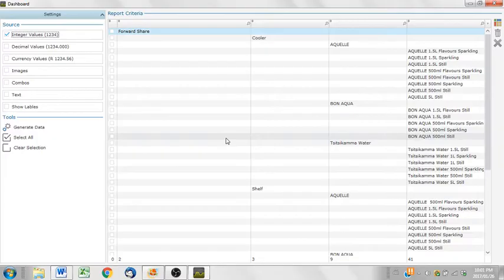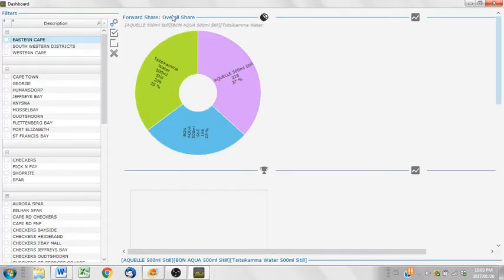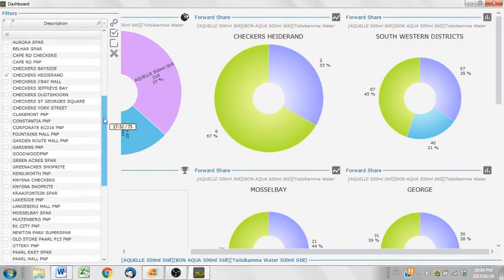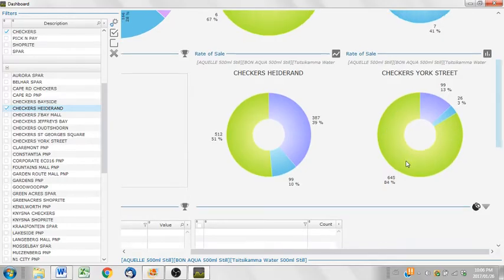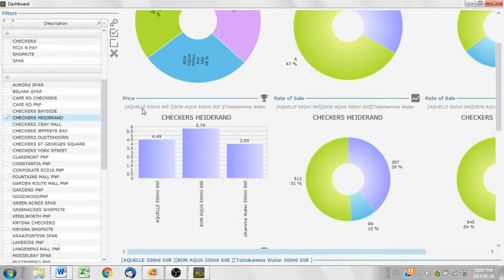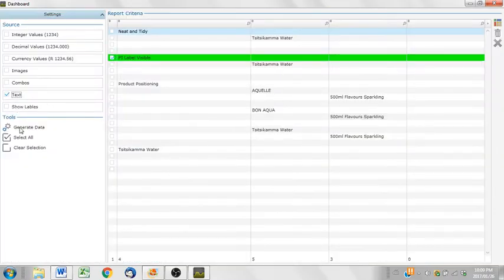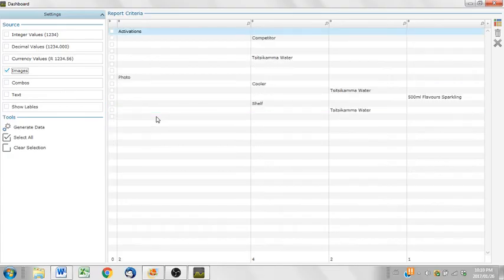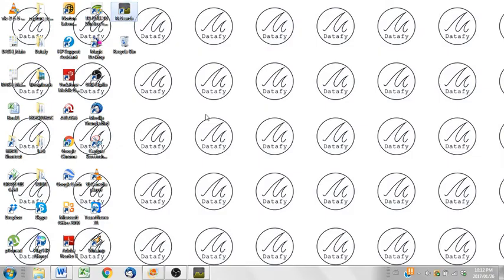DATAFY DASHBOARD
Short video showing the capabilities and functionalities of the Datafy Online Interactive Dashboard.